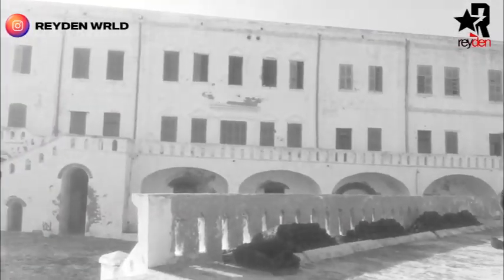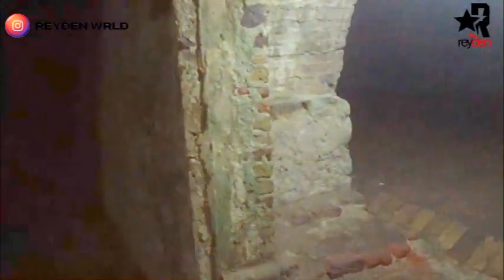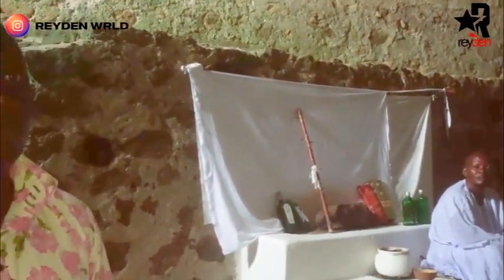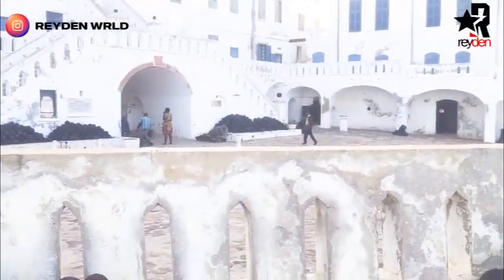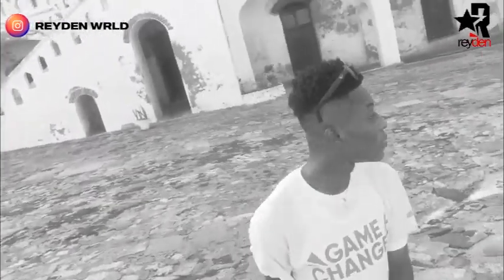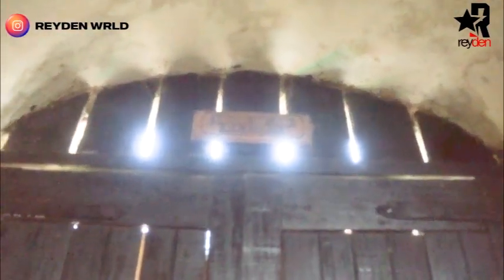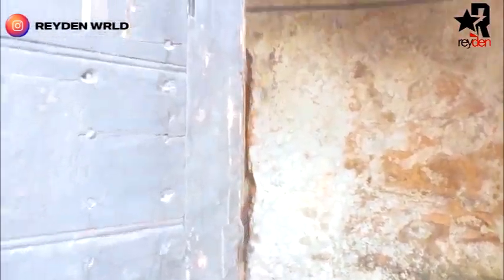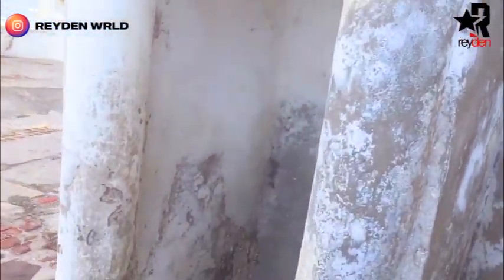My Cape Coast Castle Tour Vlog | Dark History of The Trans-Atlantic Slave Trade in Ghana 😭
I decided to visit the castle with my beautiful friend Hanna to go learn more about the history of the slave trade that happened years ago. I bring you on a tour with me. Enjoy!

Fascinating Things To Know About Ghana's Cape Coast You didn't know! :
Cape Coast is located in Ghana’s Central Region, and thanks to its time as a trading post, the location where many slaves were held before being shipped to the Americas, and its colonial history, it is an important focal point of pan-African history. Here are some of the fascinating things to know about this historic city.

From 1500’s to 1957, the city and port changed hands between the British, Portuguese, Swedish, Danish, and Dutch

This multicultural history speaks to the area’s importance as a trade route that transported not only slaves but gold, honey, and other African spoils; thus making this ideal spot (then called the Gold Coast) the country’s capital until 1877 when it was moved to Accra.
The mascot of the city is the crab

Now primarily a lively fishing port, this symbol is appropriate and provides a nice levity for a town known for its heavy history. Find a statue of this auspiciously adopted creature in the city centre.
It’s the home of 32 festivals

From local and tribal festivals to larger and more modern ones, Cape Coast is a culturally rich and historical location. Included is the biennial Panafest, a theatre festival established in the 1980s to contemplate the effects of the slave trade. Based on the ideas of W.E.B. Du Bois, there are academic lectures as well as music and dance performances. Another, older festival, Fetu Afahye is celebrated by the chiefs and held to ward off a plague that claimed many lives once upon a time.

Cape Coast Castle was built by the Swedish in 1653 and named it Carolusburg after King Charles X of Sweden

Not many people think about Sweden when discussing colonial West Africa, but the building on the original site was an impermanent trade lodge erected by the Portuguese. Subsequent to this, the Swedes, led by Johann Philipp von Krusenstjerna, built a permanent fort though the Swedes’ time there was not long lived. In the next 11 years, the site the Danes, the Dutch, and the local Fetu chief all made challenges for ownership.
Cape Coast Castle housed slaves from as far away as Burkina Faso and Niger

The Gold Coast was a focal point of a far-reaching slave trade organisation that went far inland to bring slaves from varying regions and tribes all in the name of commerce.

Cape Coast Castle | © Cdigitalis/Pixabay
It is home to Fort William

Slave records show that the number of people transported from Fort William to Barbados and Jamaica in a single stretch from 1701 to 1708 was over 30,000. This fort, whose location was contested by the French, was a centre of the British slave trade until the illegality of the act in 1807. The impressive remains of the fort can still be seen today.

Fort William, Coronation Road, Cape Coast, Ghana
One of the oldest churches in Ghana is located here

Headed by Joseph Dunwell, The Methodist Church of Cape Coast was set up by Wesleyan missionaries in 1835. The early beginnings of missionaries in the country were a difficult transition as 11 out of the original 21 missionaries died in this new environment. Despite this, they stayed through the various wars and skirmishes and spread their message throughout West Africa.

A historic bond was signed here between the British and the Fante Federation in 1844

After much fighting with the Ashanti chiefs, British colonial rule officially began with the formal ceding the Cape Coast and strategic places around it from the authority of local chiefs to the British.
It is home to The International Stingless Bee Centre

This quaint ecotourism site and centre for environmental education is home to the beekeeping of the varied and little known stingless bees. An international research centre is also on-site in this gem off the beaten track, visitors can also sample the delicious honey and pollen.